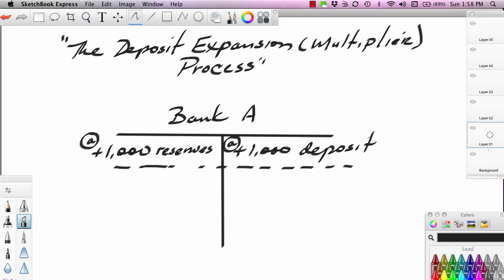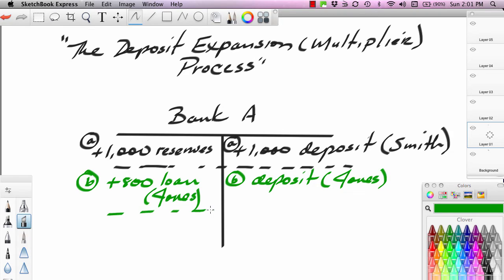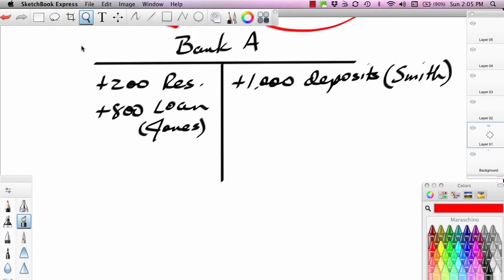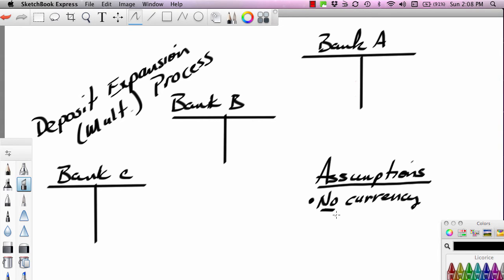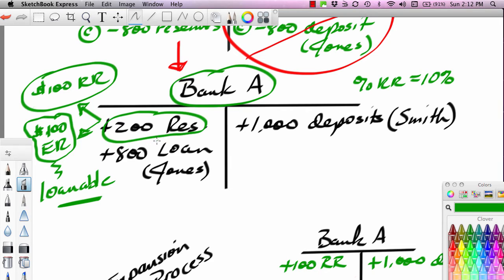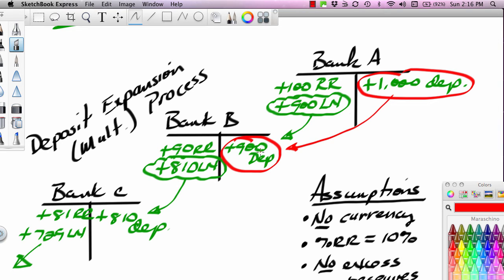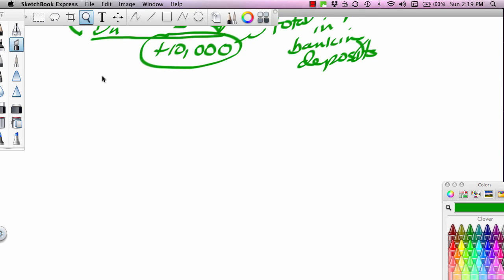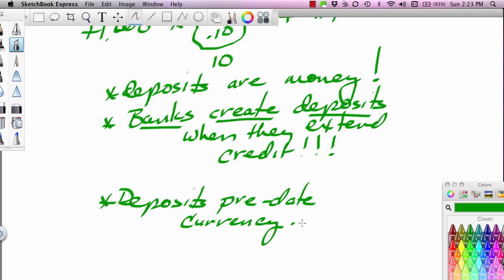Deposit.Expansion.Multiplier.Process .U2.T6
Ron Cipcic explains how a single banking transaction affects the overall banking system.